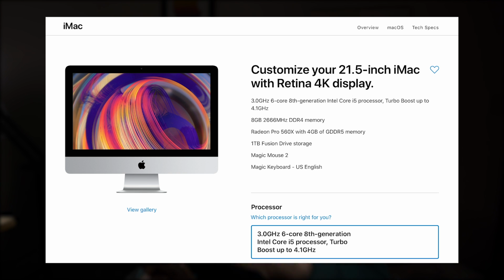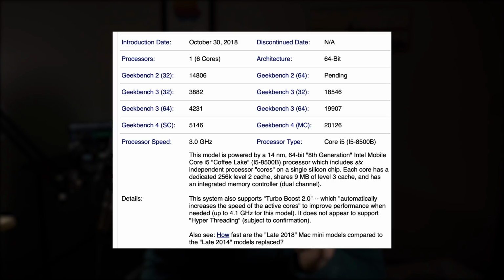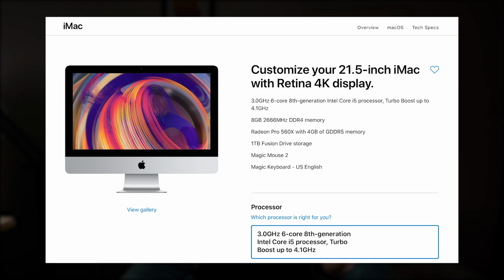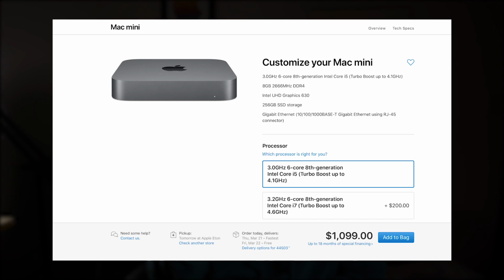2019 iMac or 2018 Mac Mini?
Wow, apple dropped a bomb and this video is going out super late. Thanks for joining me on the live stream tonight!

Thanks again,

Scott with Techno Eclipse

I am too tired to come up with something funny. So here is a bad joke: An apple is a fruit not just a computer company.

If you want to purchase anything that I used to film this video the links are down below, these are affiliate links, purchase through them if you want my animals to live.

My Gear:

Microphone is an At3035